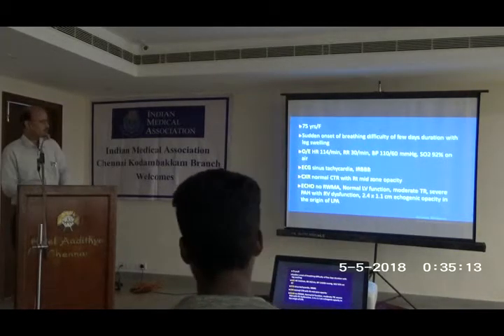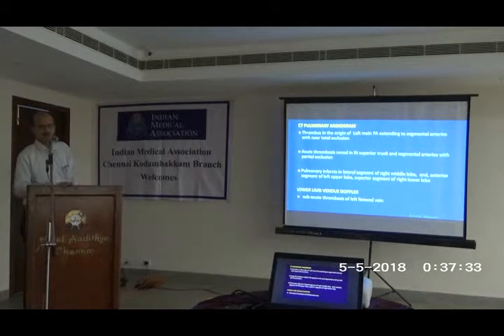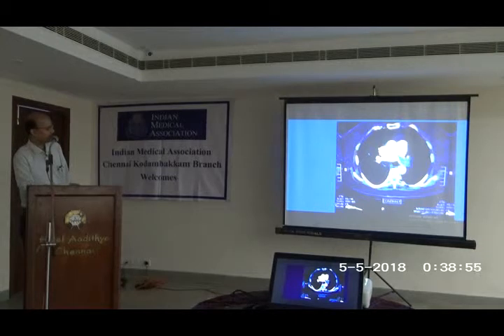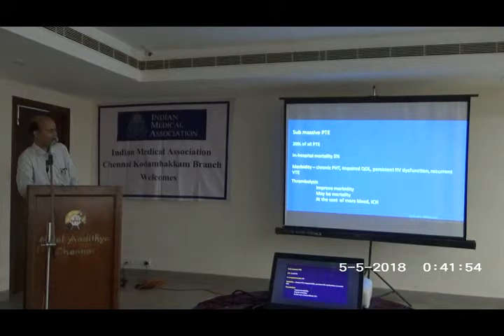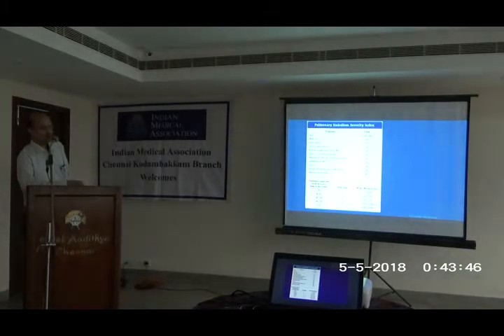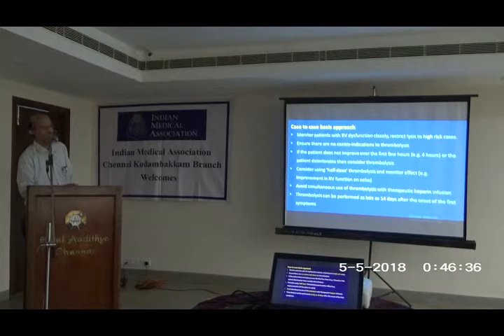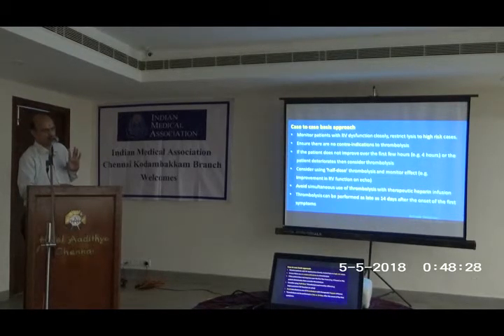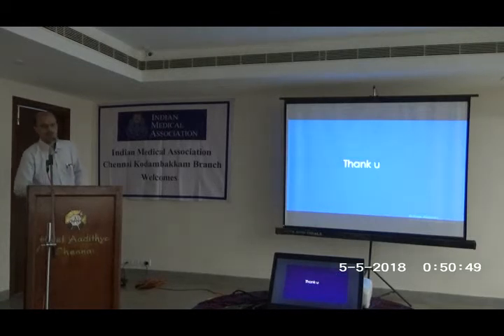Interesting Cases of Medical Emergency - Dr.K.N.Srinivasan